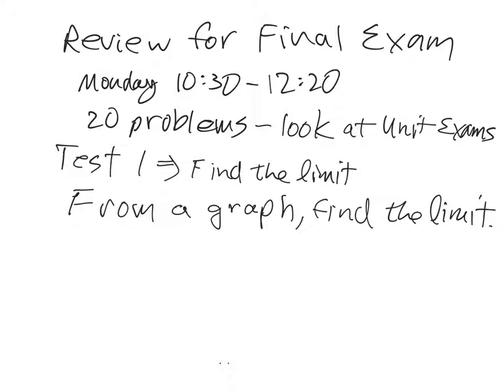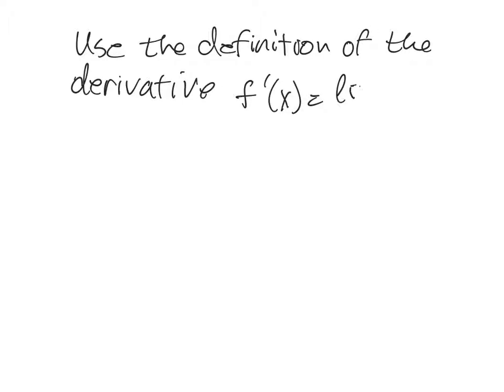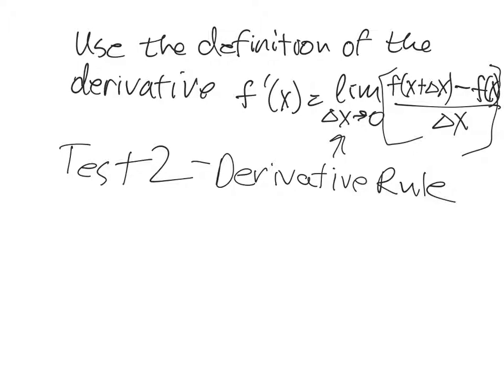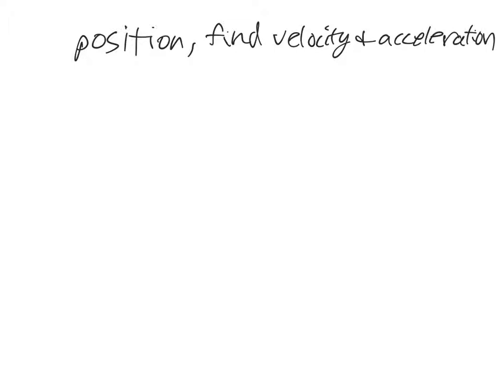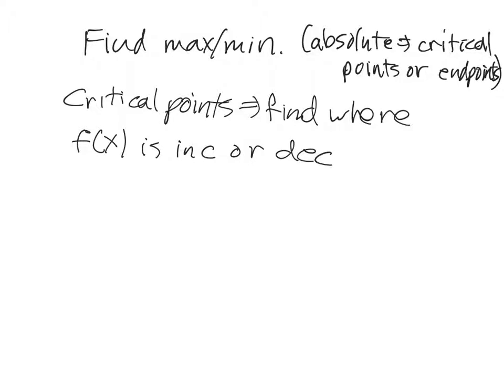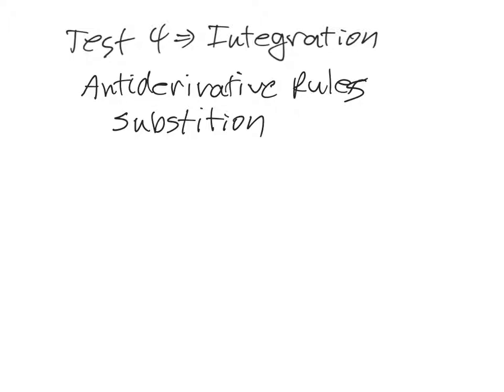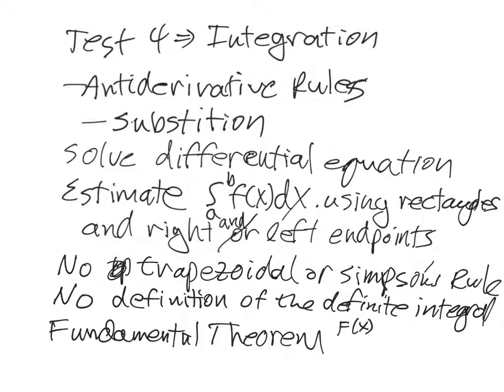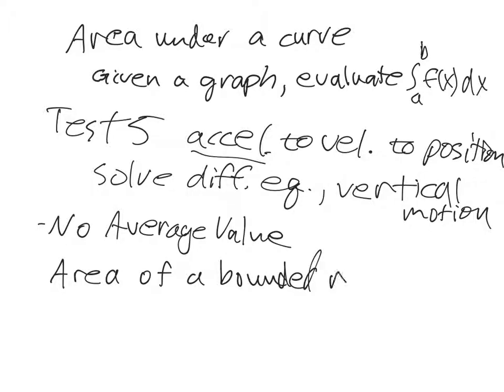Calc 1 Review for Final sp17